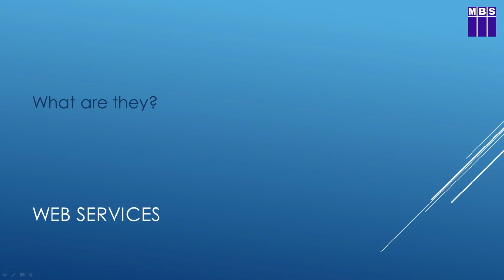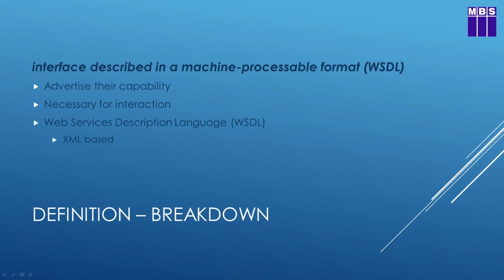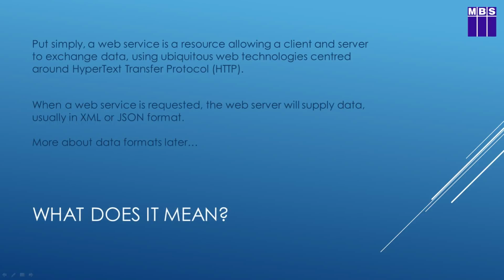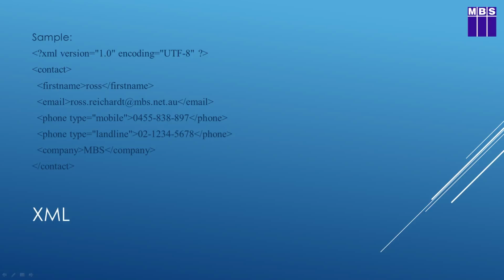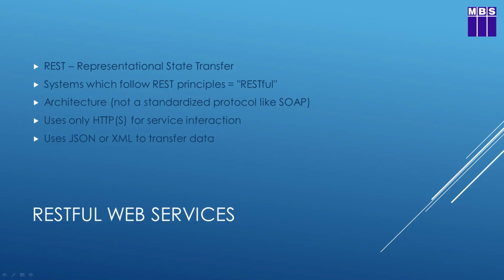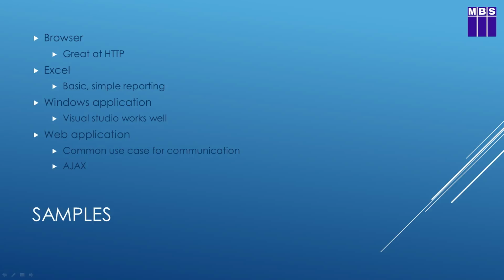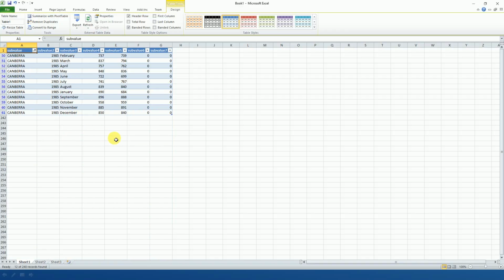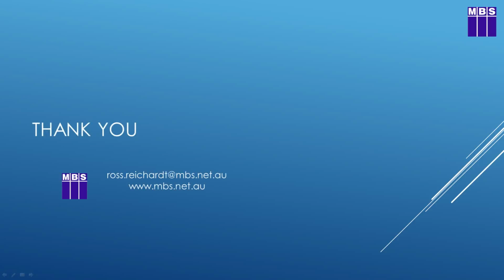Web Services Introduction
Introduction to web services for people who may have heard the term but don't really know what a web service is or why they would need one.